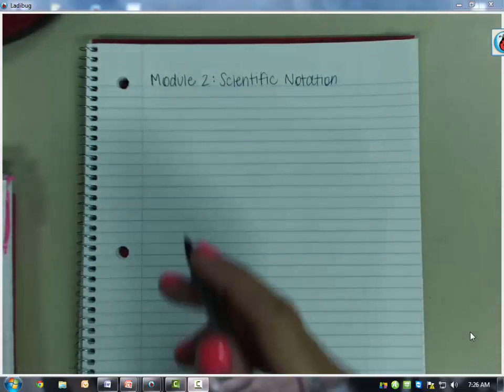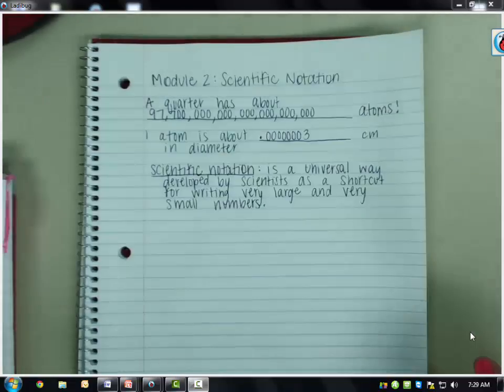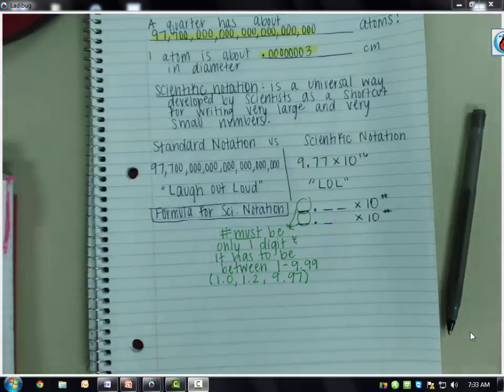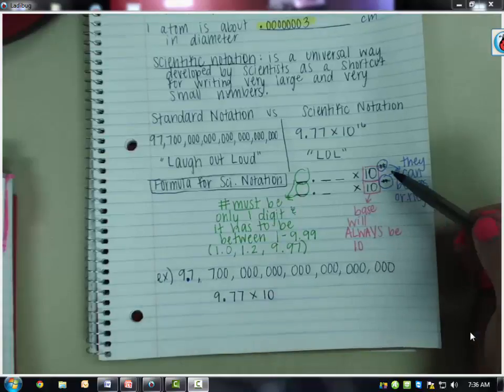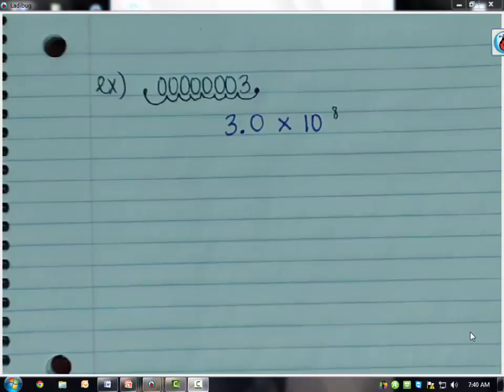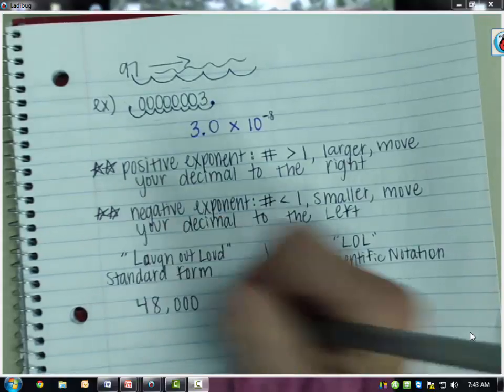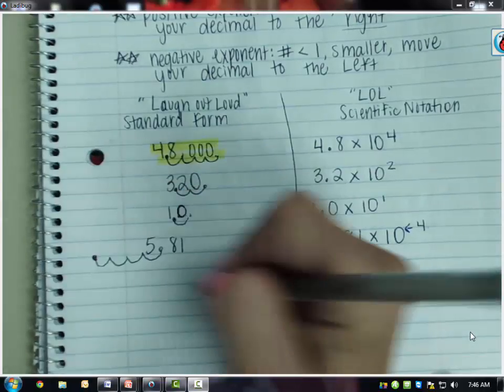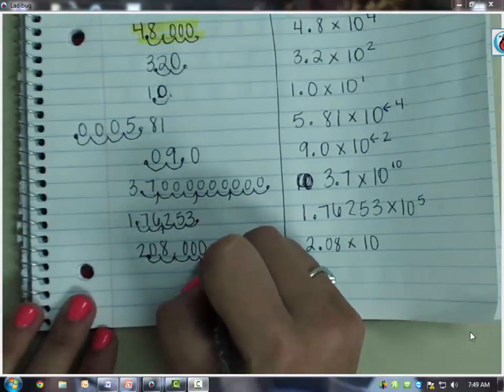2 1 Scientific Notation NEW